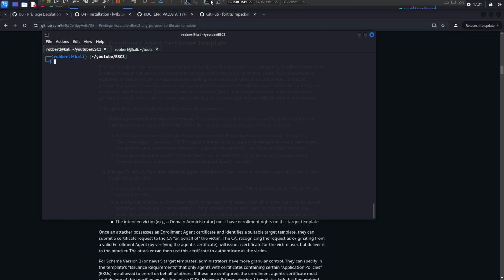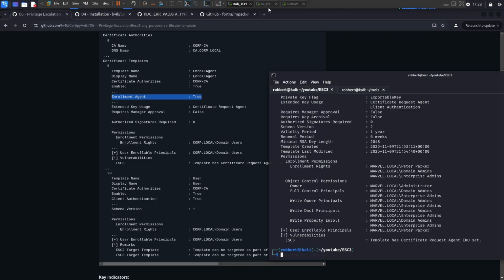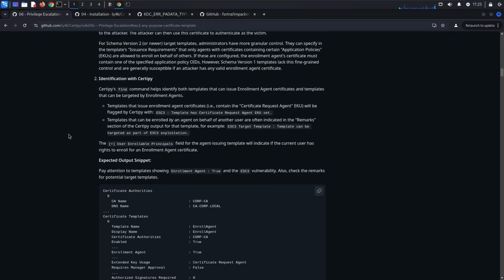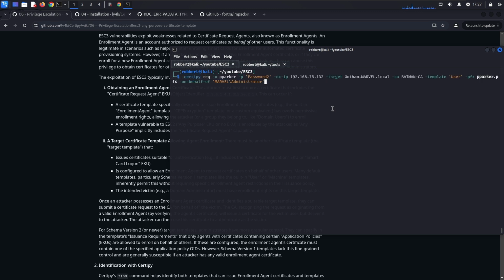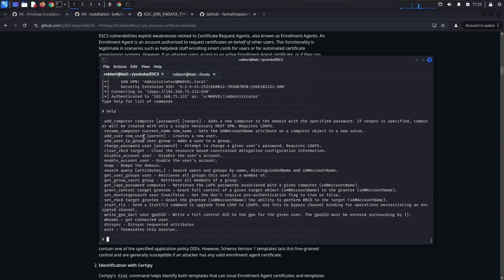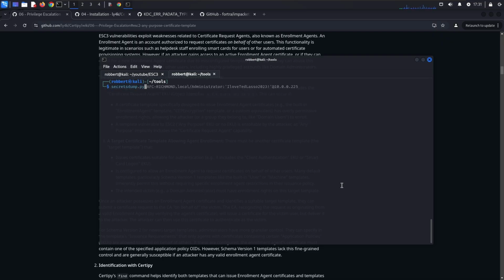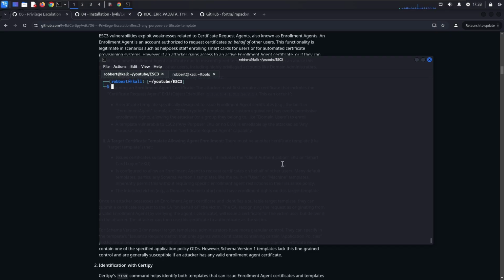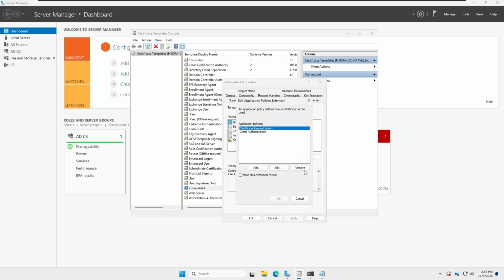Part 3: ESC3 - ADCS privilege escalation when kerberos is not supported via certiifcates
This video continues my ADCS exploitation series with a deep dive into ESC3 — a privilege escalation method involving vulnerable Enrollment Agent templates.

I demonstrate how an attacker can request a certificate on behalf of another user, such as a Domain Admin, even if the domain controller does not support Kerberos authentication via certificates. Using Certipy, I enumerate and exploit a preconfigured vulnerable template called Vulnerable3, then escalate privileges through LDAP shell access.

Key points covered:

Requirements for ESC3 exploitation

How to identify vulnerable templates

Demonstration of issuing a certificate and escalating using LDAP

Real-world troubleshooting tips

Remediation strategies to harden ADCS against this abuse path

This is a practical, hands-on look at how template misconfigurations in ADCS can lead to full domain compromise.